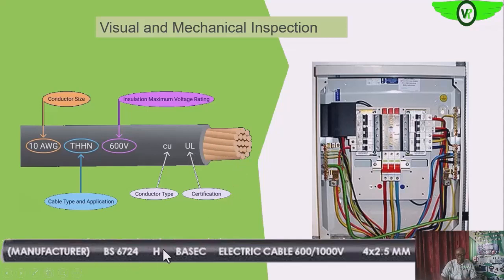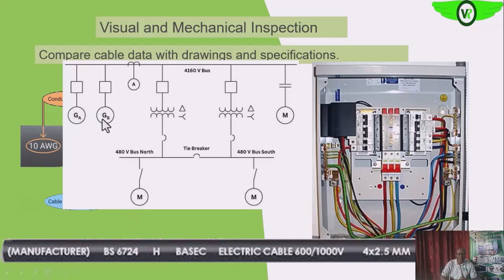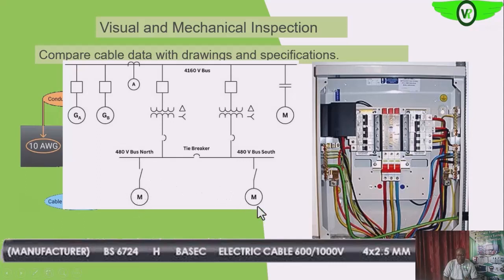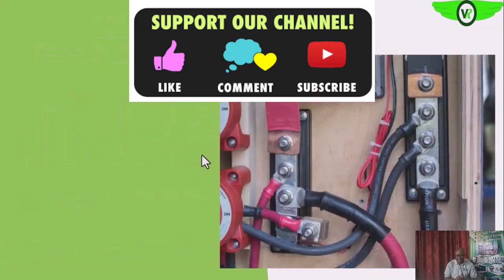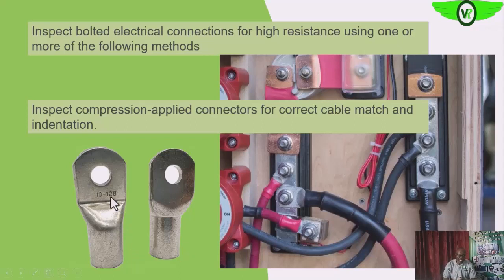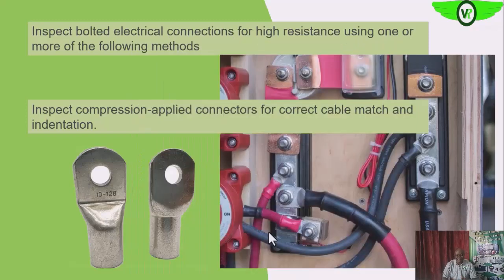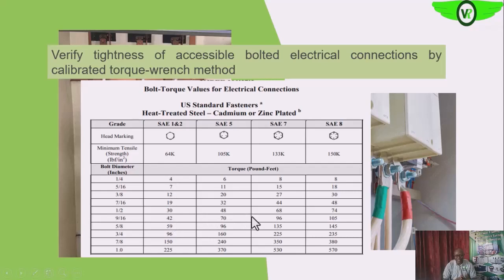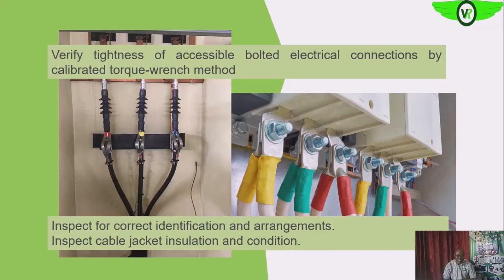CABLE INSPECTION AND TESTING (LV)_ PART 1 _VISUAL INSPECTION